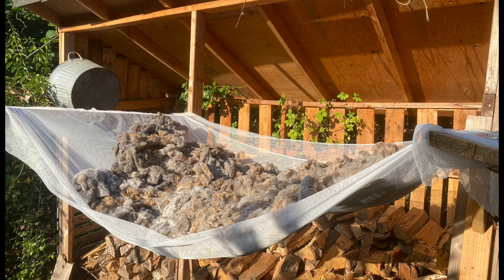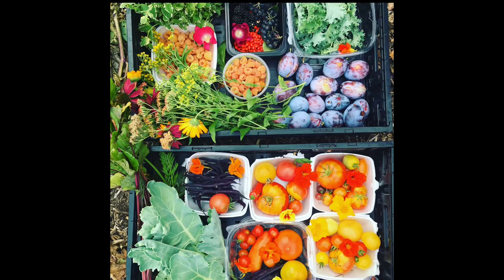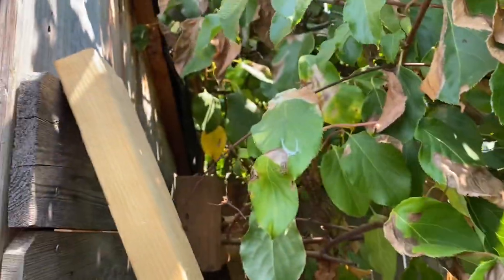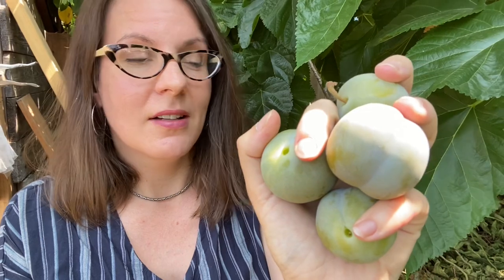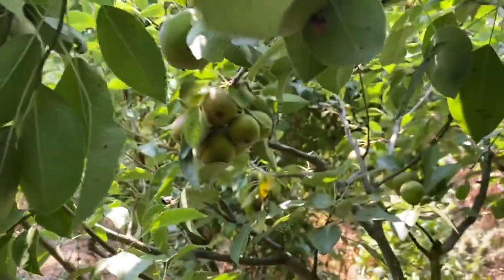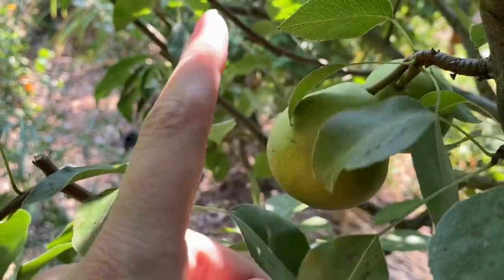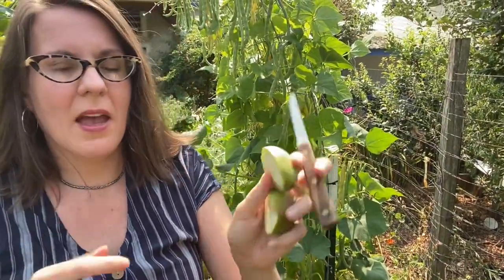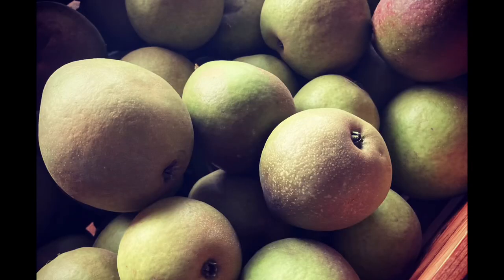How to Tell if Pears Are Ready to Harvest! (and My Favorite Ugly Delicious Plum)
August in a permaculture orchard!  Let's take a look at two of my favorite trees.  One is ready to harvest, and the other needs to be assessed.

How do you know if your pears are ripe for picking?  Pears should be picked when mature, but not ripe, as they ripen from the inside out and will be rotten if left to ripen on the tree.  Here are my 3 signs to look for that indicate maturity in pears.  PLUS, a look at a much under-appreciated ugly little plum I'm harvesting today that is spectacularly delicious.

Reine Claude De Bavay Plum aka Bavay's Greengauge
Seckel Pear aka Sugar Pear